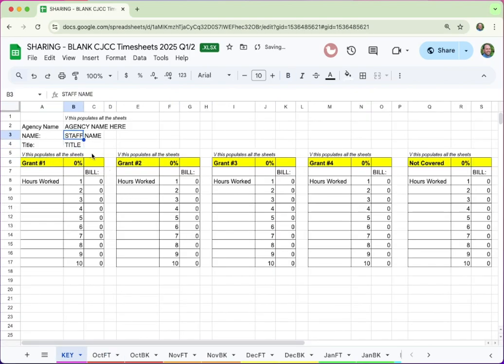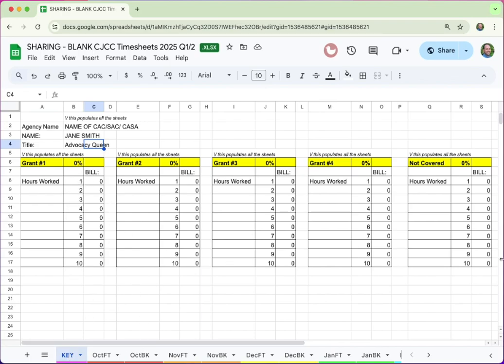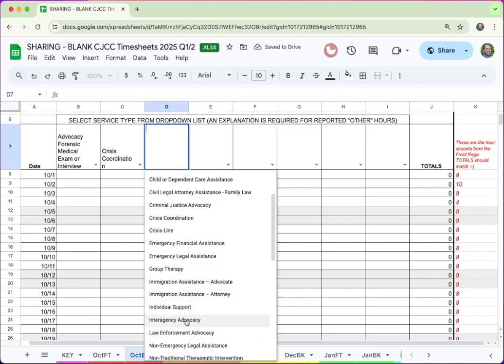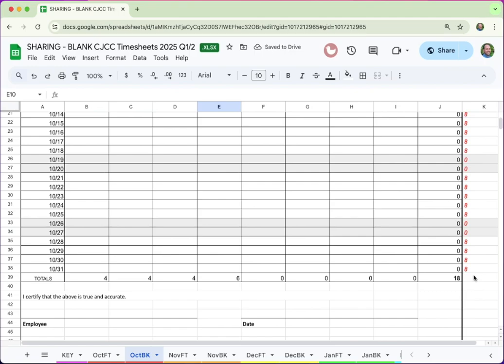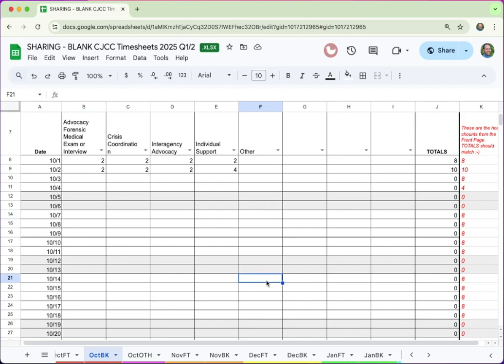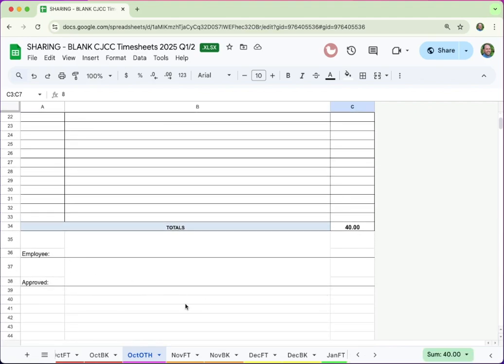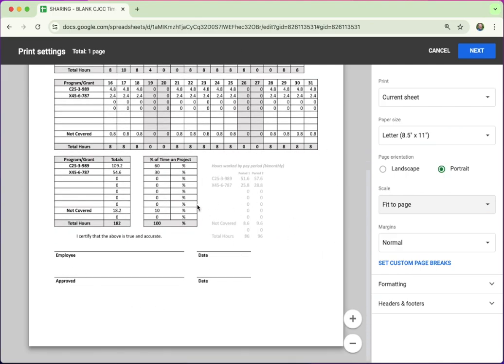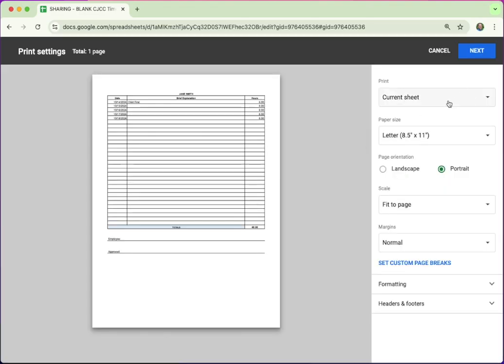CJCCTimesheetDemo from Allen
This is a DEMO of the document -
MAKE YOUR OWN COPY in GOOGLE SHEETS from the original

^^Paste this into your browser^^^
Thanks
Allen